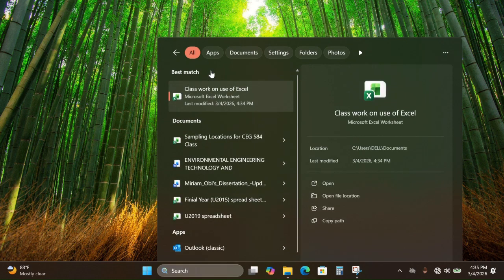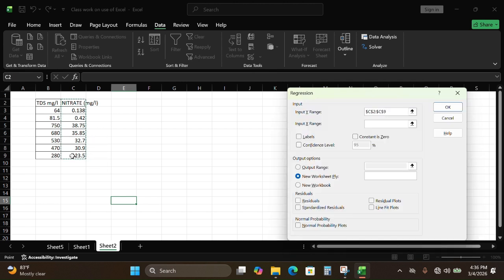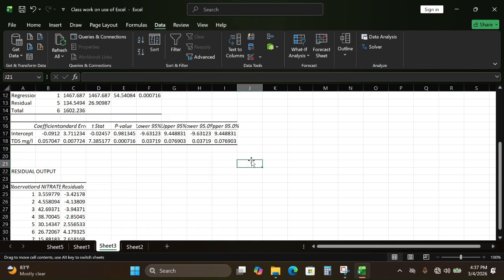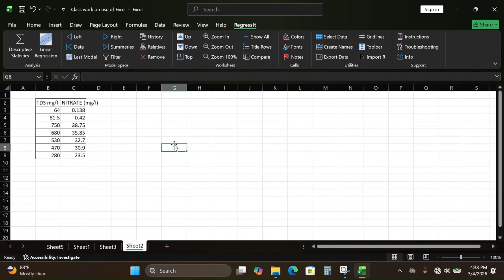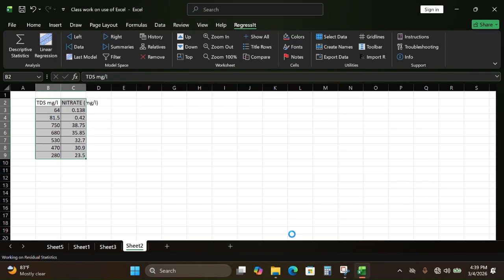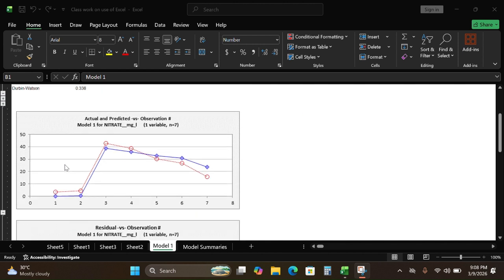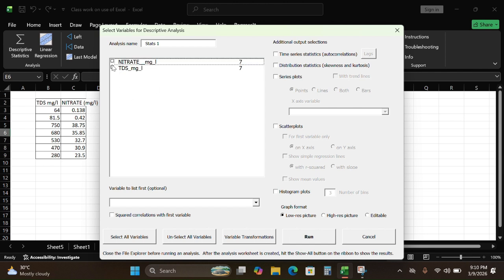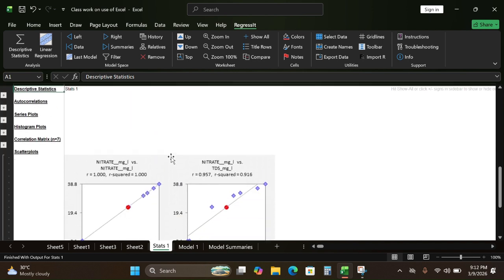Regression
Learn how to perform regression analysis on data